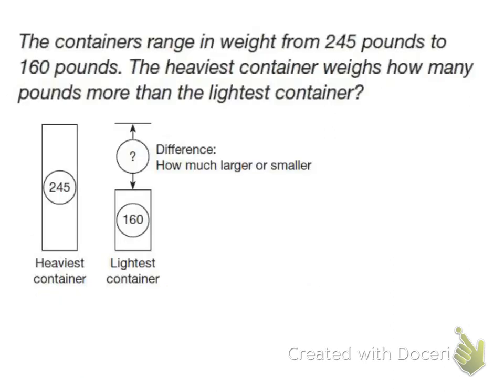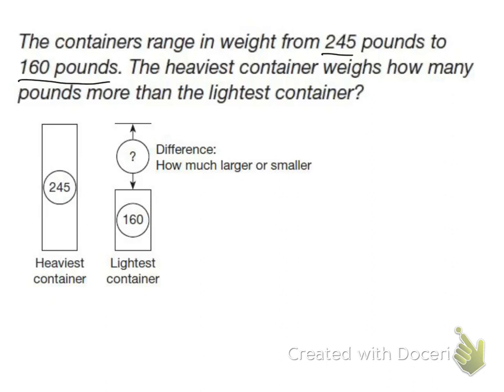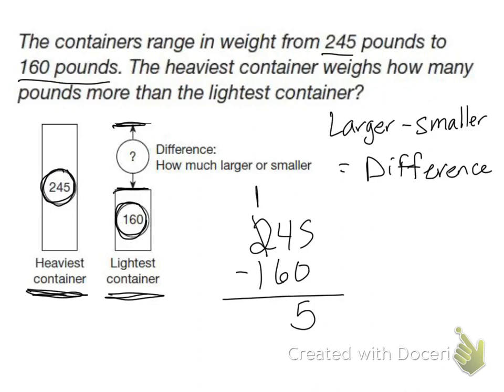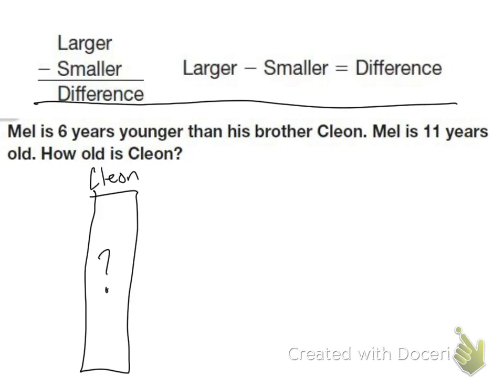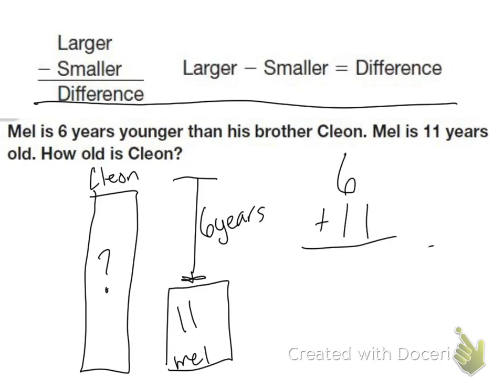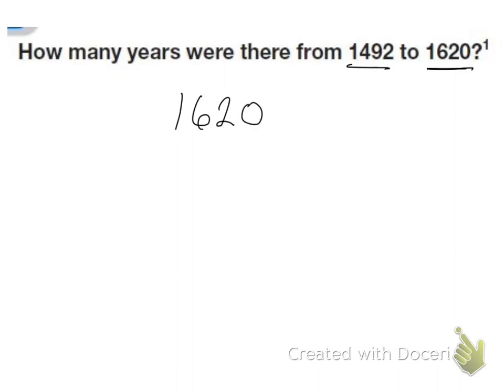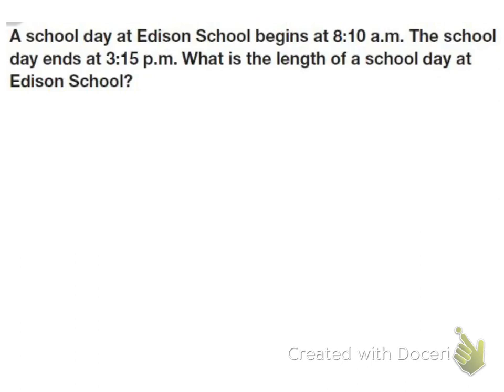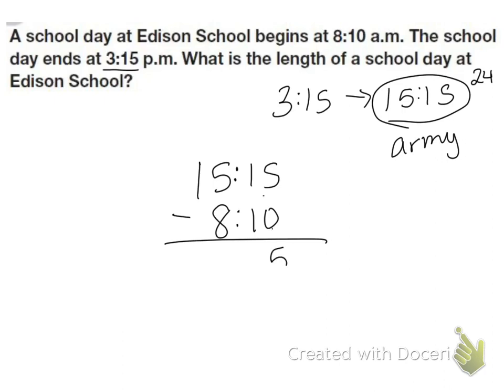Saxon Math Intermediate 5 Lesson 35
Word Problems About Comparing
Elapsed Time